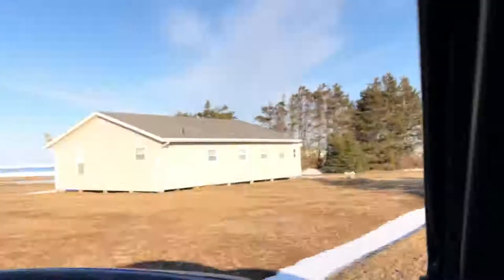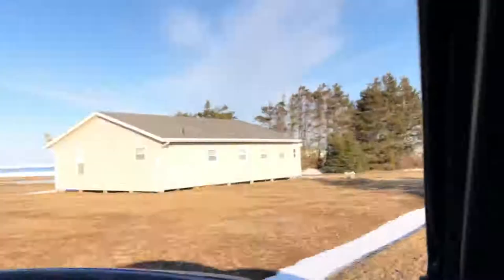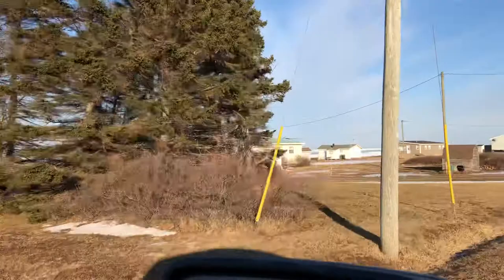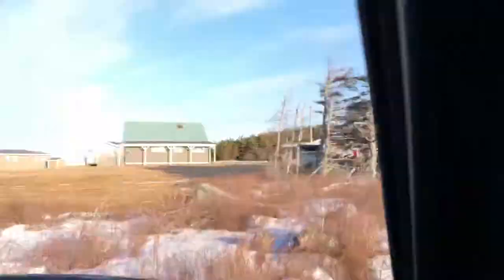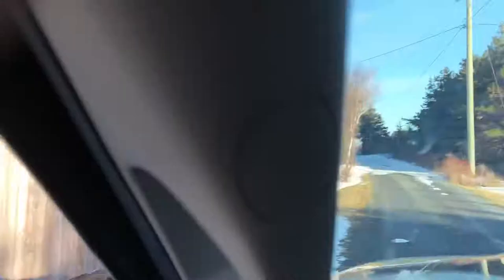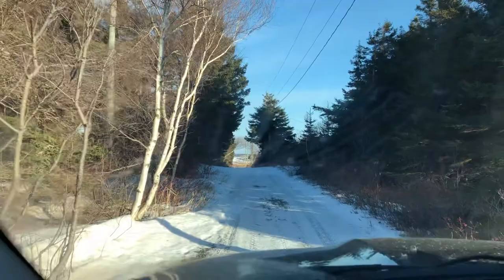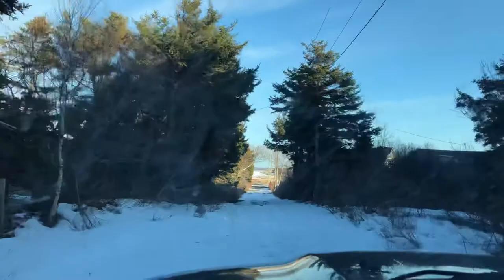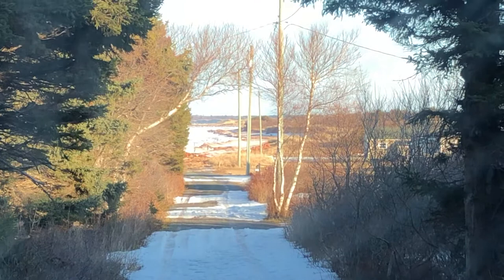Entrance Lot 4 George Sauer Savage Harbour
Short walk to beautiful beach.